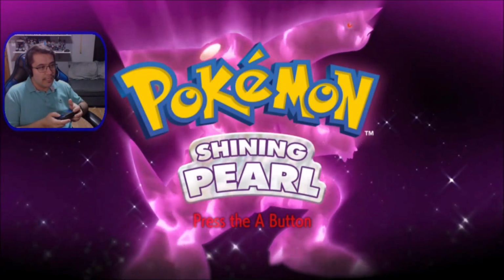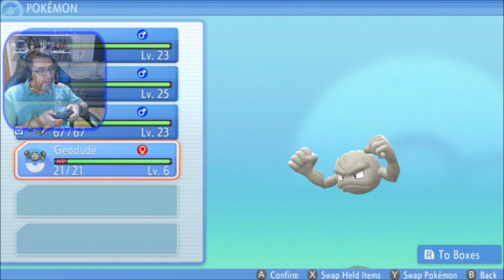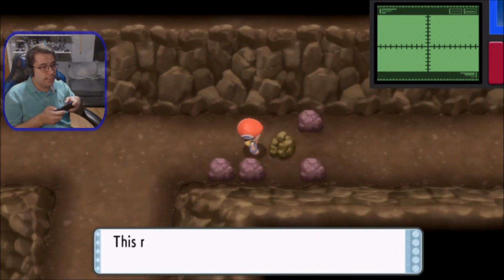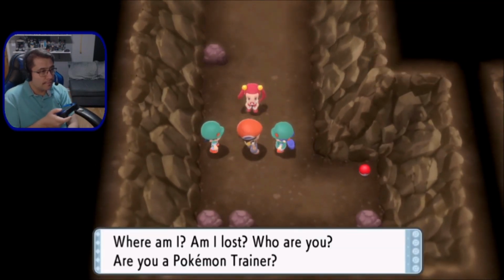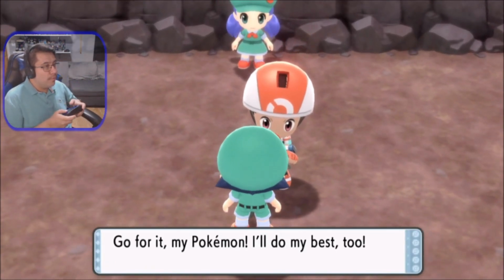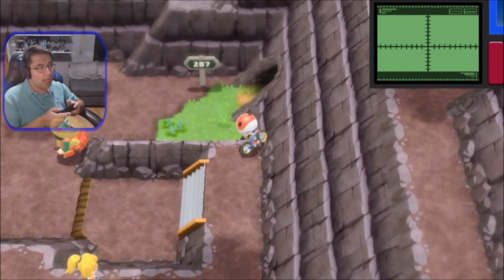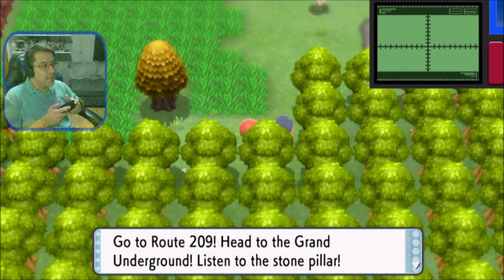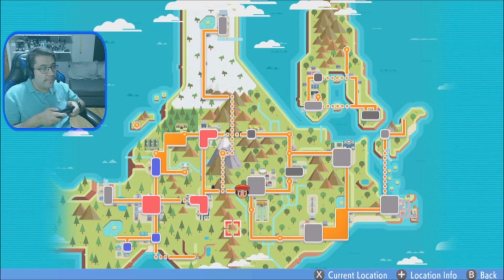Pokémon Brilliant Diamond/Shining Pearl Part 9 - Wayward Cave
Hey guys I'm gonna explore the Old Chateau then explore Wayward Cave helping Mira get out and lastly heading east to Berry Master house arriving to Hearthome City, I hope you'll enjoy my video so don't forget to (RATE) (COMMENT) and (SUBSCRIBE) for future video ;)